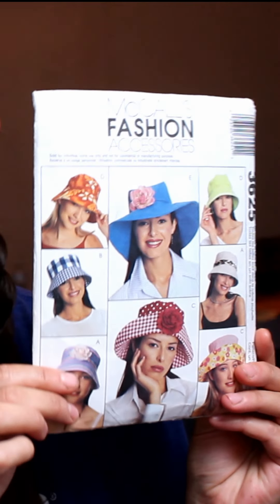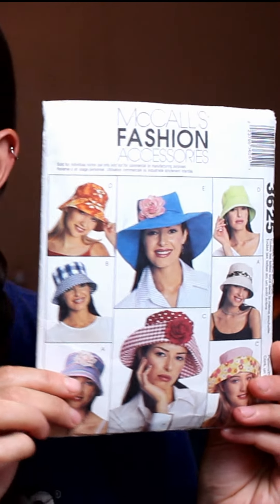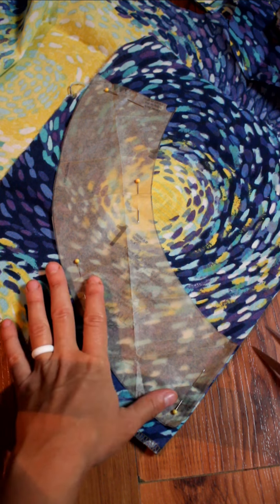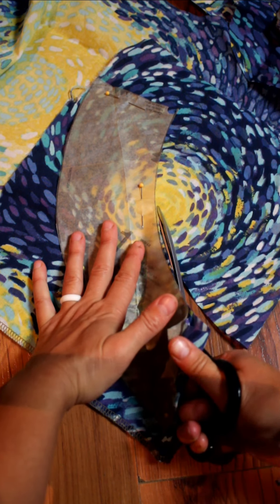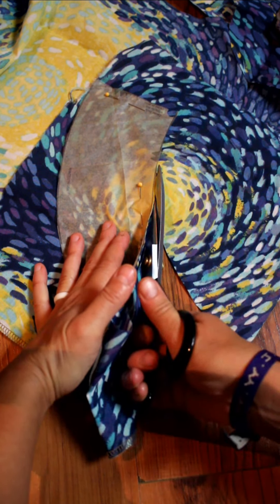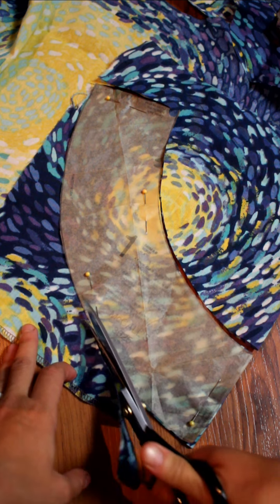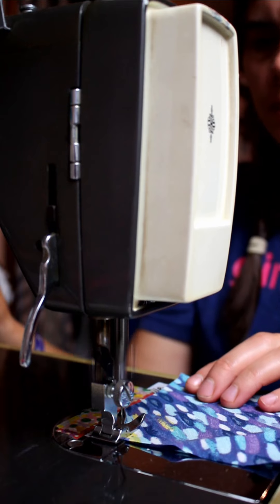The Hat I was AFRAID to Sew 20 YEARS ago - Whitney Sews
Finally making the hat pattern that I was too afraid to use in my early years of sewing.

Keep up with my daily sewing and tag me in your pics!

You can help support Whitney Sews tutorials and earn fun rewards!